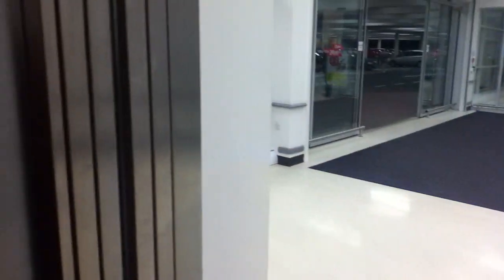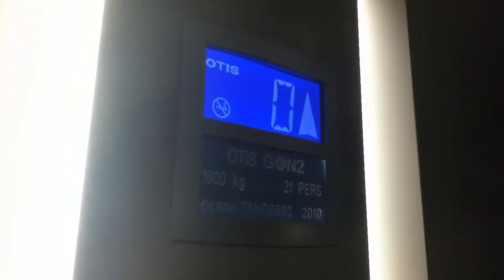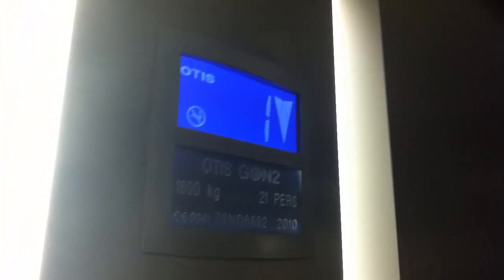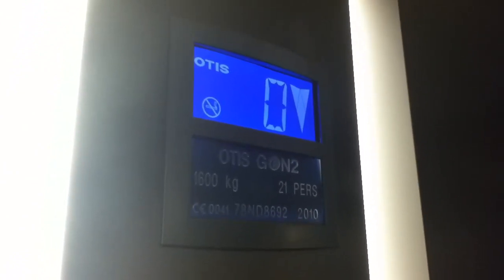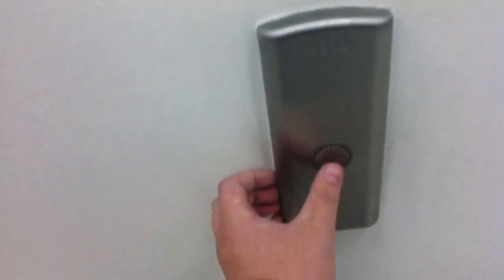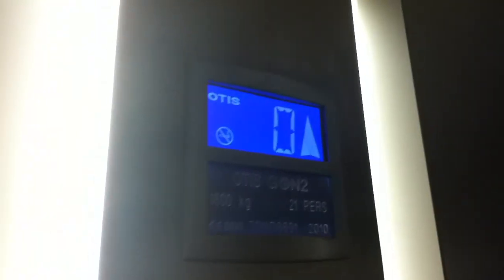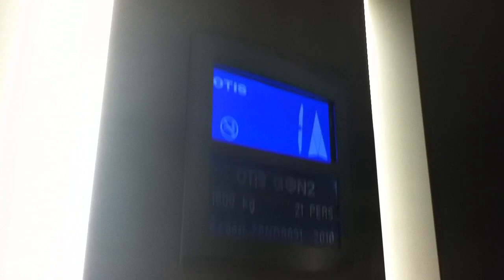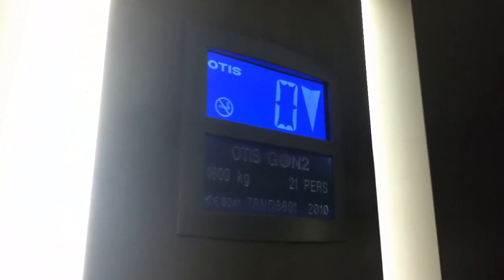Otis Gen2 Elevator At The Tesco Extra Craigavon For nirtrainman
otis gen2 elevator at the tesco extra craigavon 2 Floors (0, 1,)